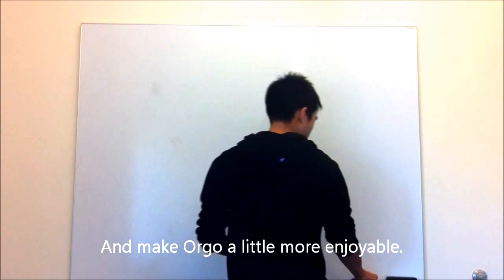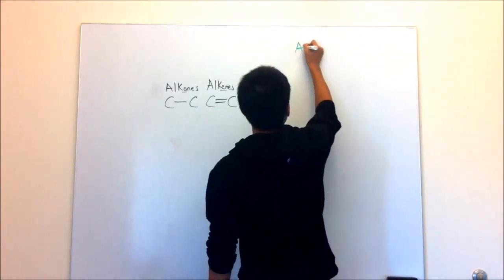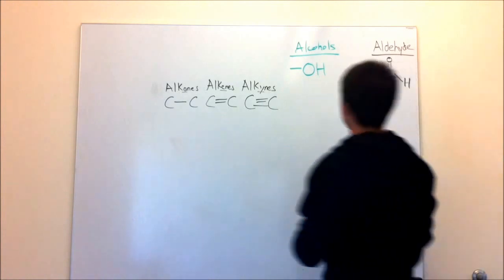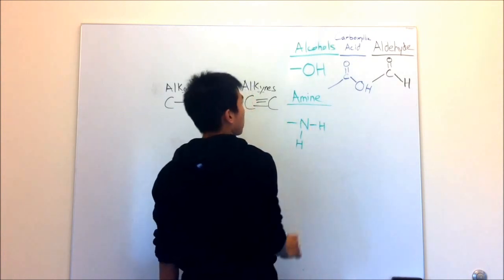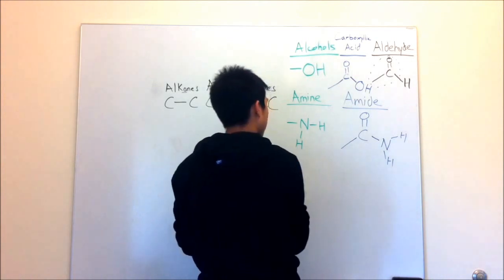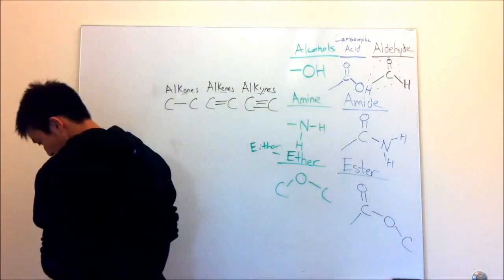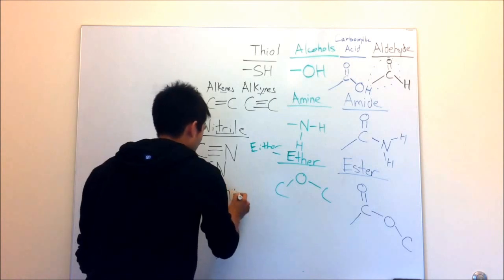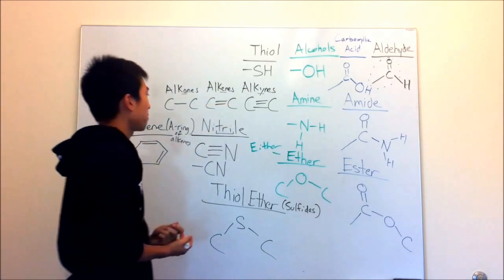Organic Chem Functional Groups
One of the ERC's peer tutors created an informational video to discuss this topic of Organic Chemistry.